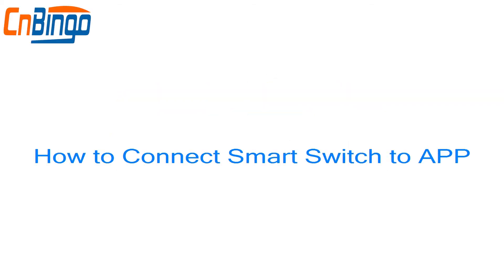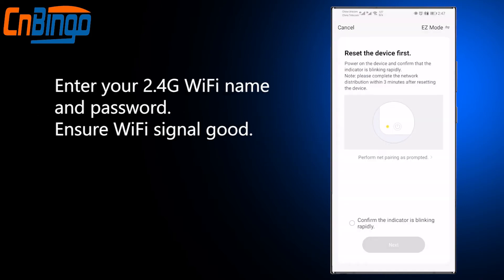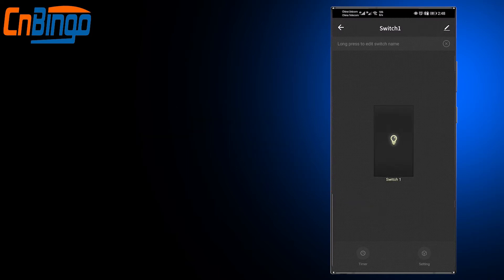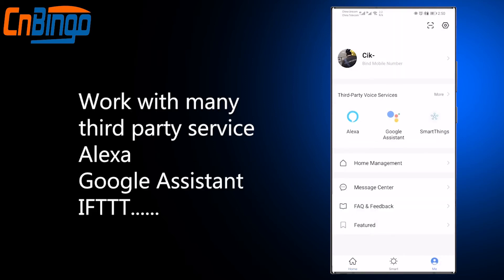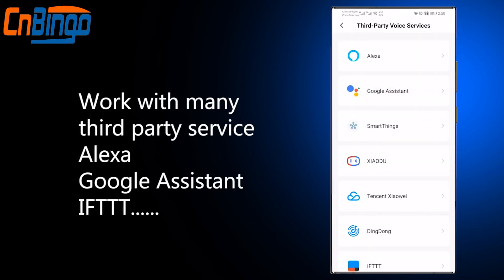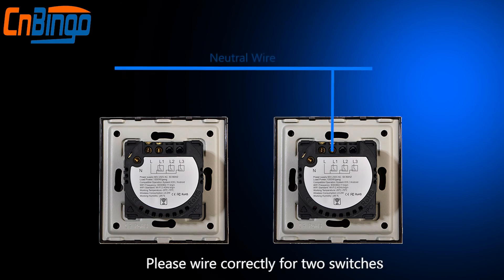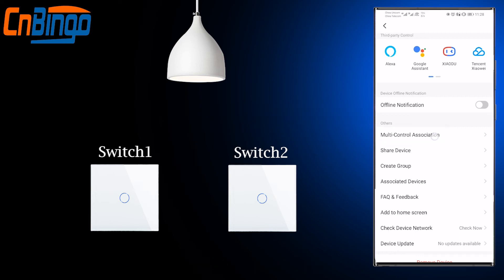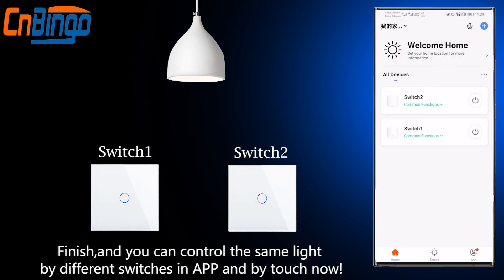BINGOELEC/CNBINGO Tuya WIFI switch App pairing,wiring and two way association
WIFI switch with nuetral line wiring
How to pair to Tuya smart life app?
How to make two way or multi-way control ??
Here you will know all above from the video